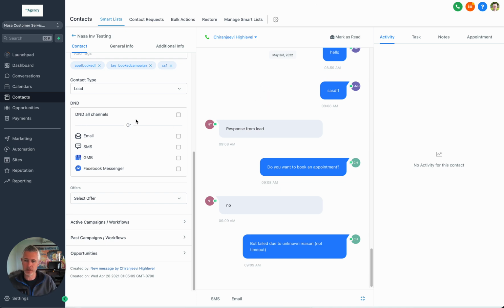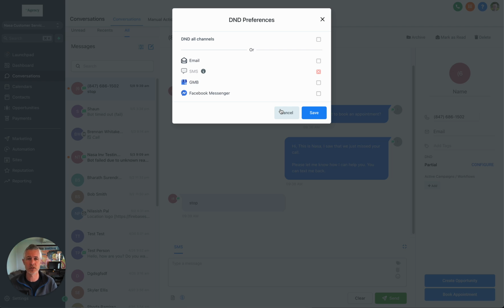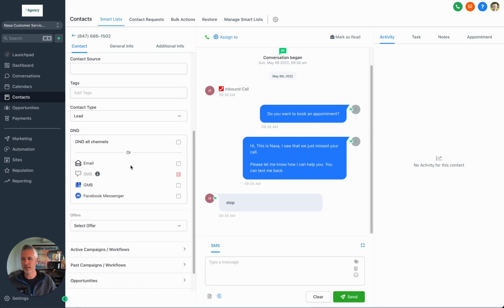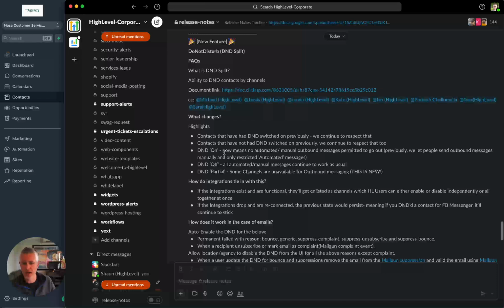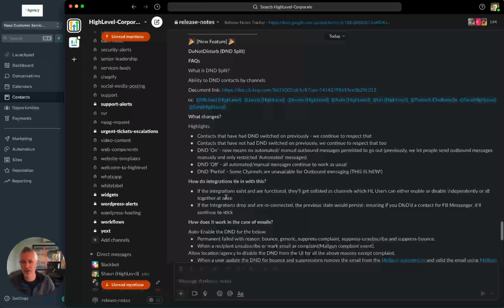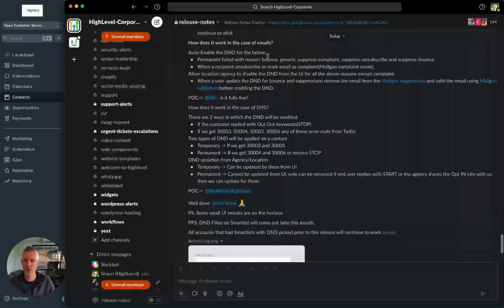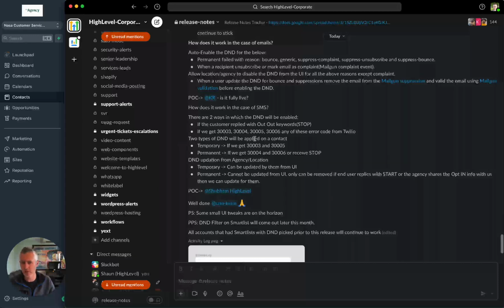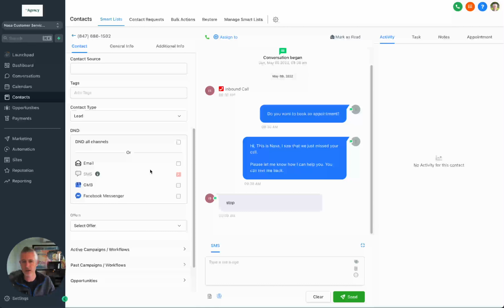DND Split is Live!